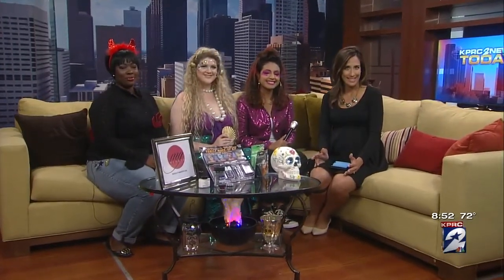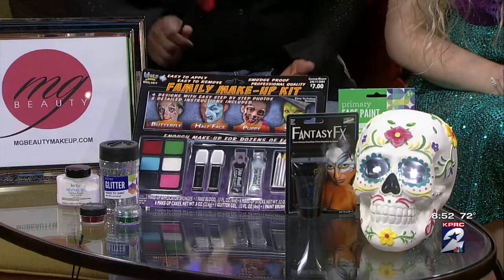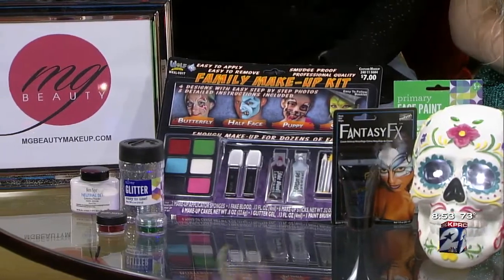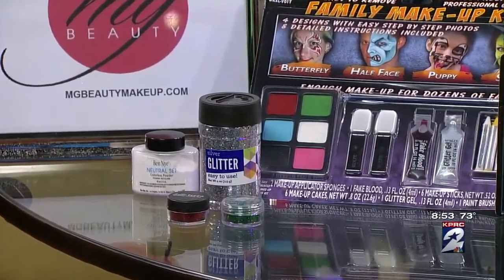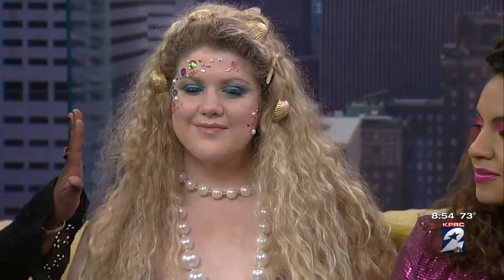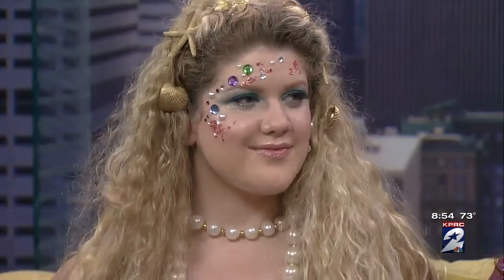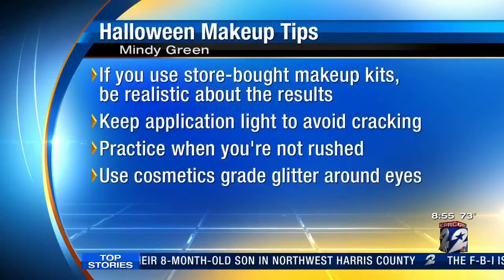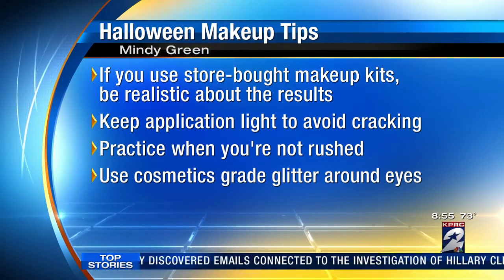Halloween Make-up Tips